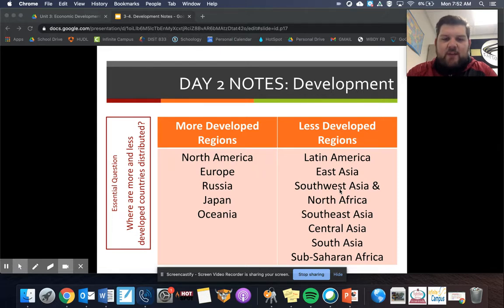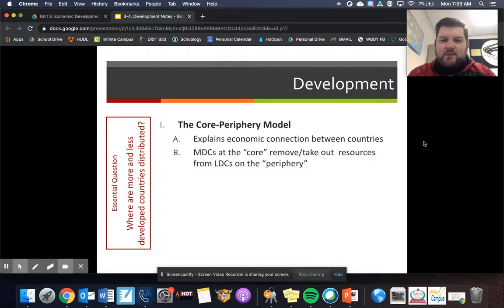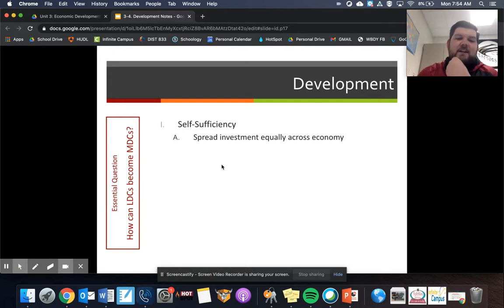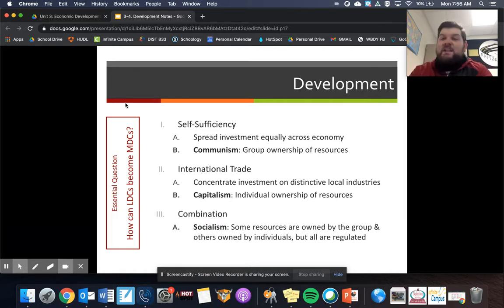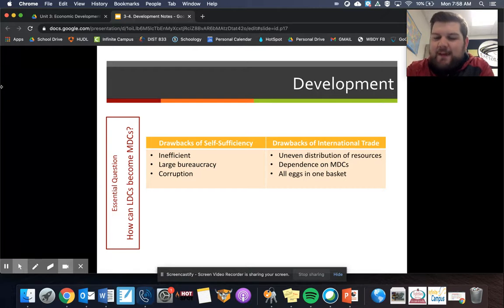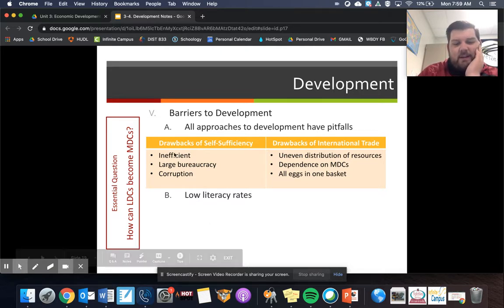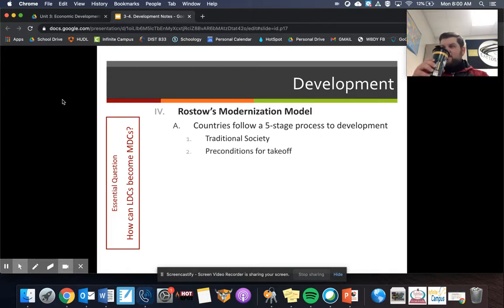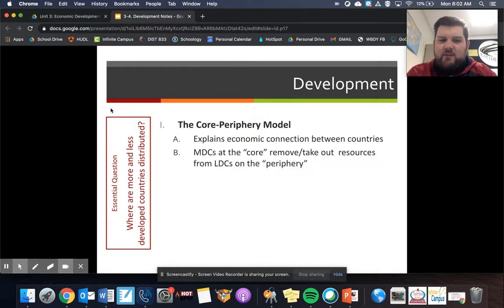Development Day 2 Notes